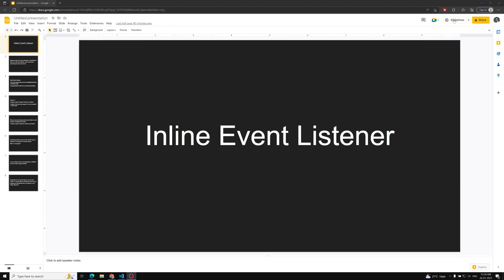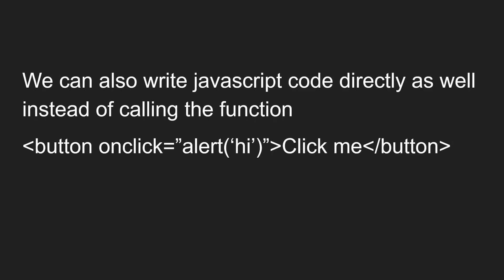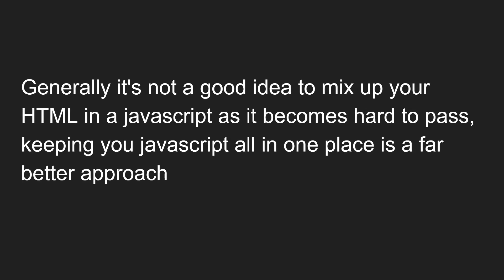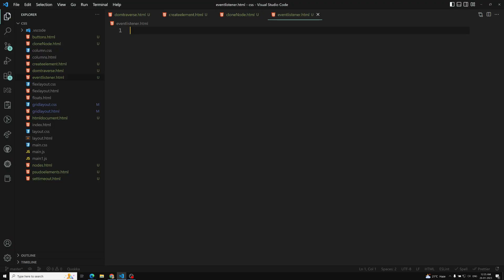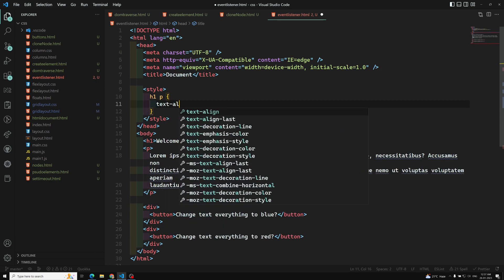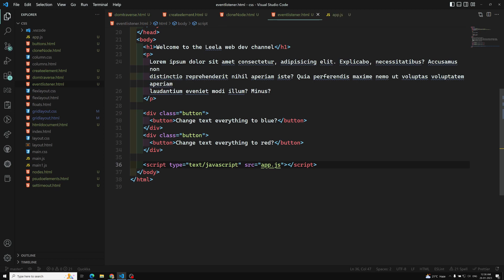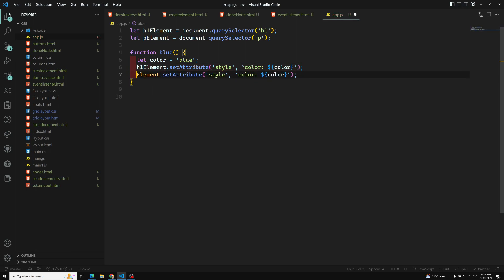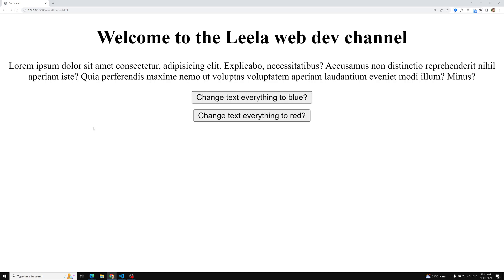40. Disadvantages & cons of using the inline Event Listener in JavaScript - DOM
In this video we will see about the Disadvantages & cons of using the inline Event Listener in JavaScript - DOM